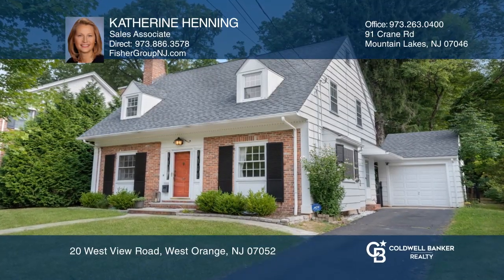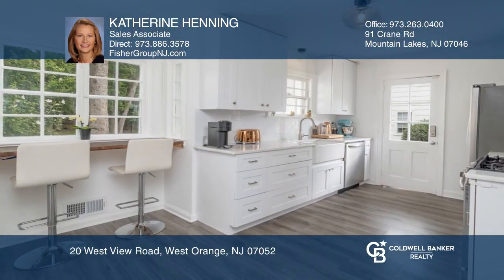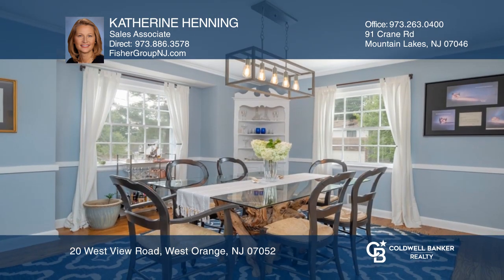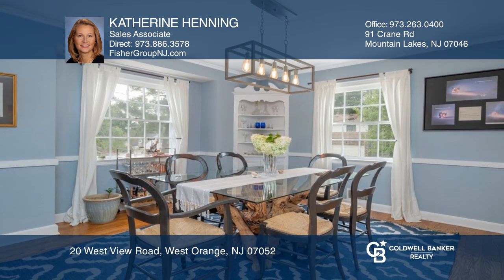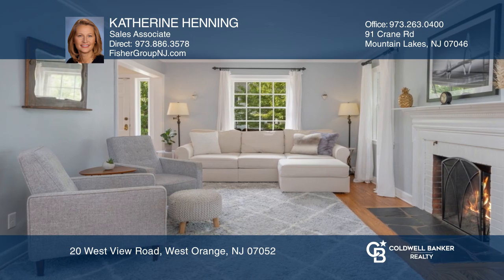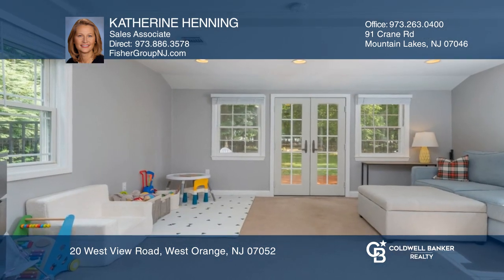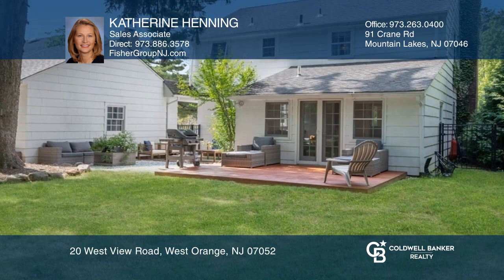20 West View Rd | West Orange, NJ | Listing Presented by The Fisher Group Real Estate Team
20 West View Road
West Orange, New Jersey 07052